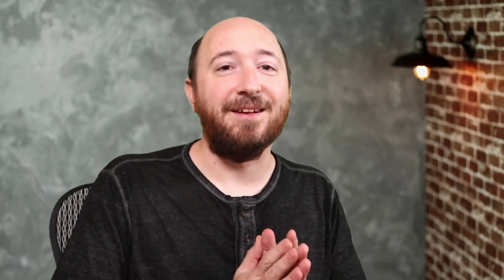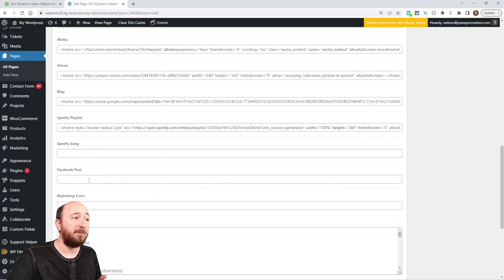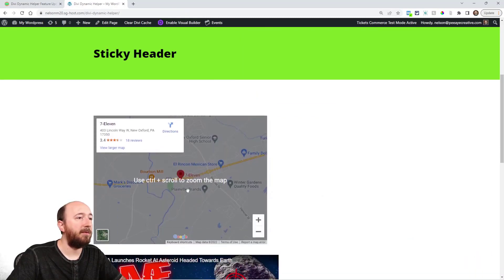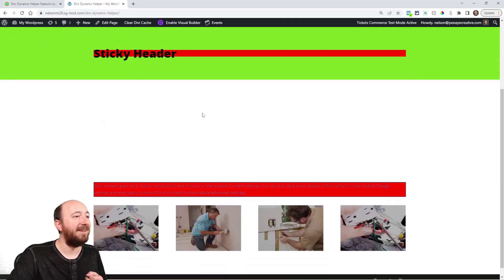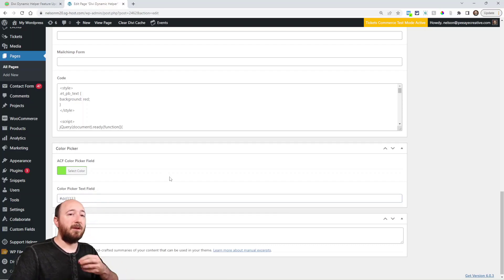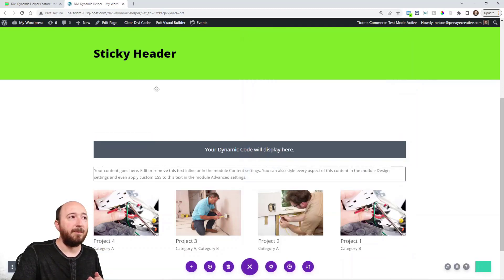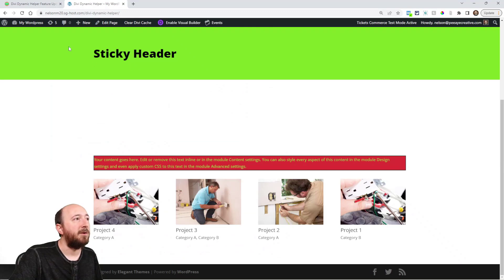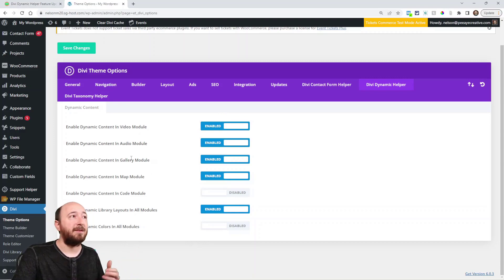Divi Dynamic Content Helper Plugin Feature Update 1.2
This update adds dynamic content for all color pickers, and dynamic content support in the Divi Code module for code, embed codes, or iframes!

We created the Divi Dynamic Content Helper plugin with the purpose of enabling you to use dynamic content in the modules that are missing the feature by default, the Gallery, Audio, video, and Map modules. But we got a lot of request for the Code module, and today we are excited to announce that we have added dynamic content support! Now you can embed anything with an iframe in a custom field and show it dynamically on the frontend. Be sure to check the video and details below!